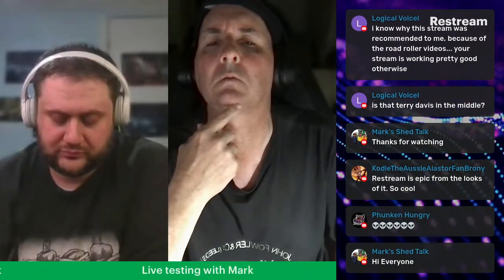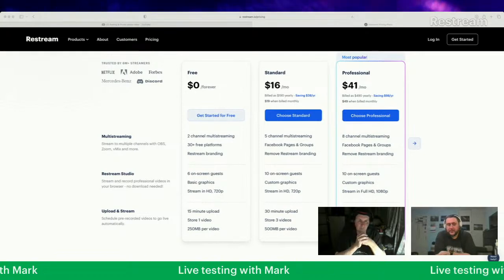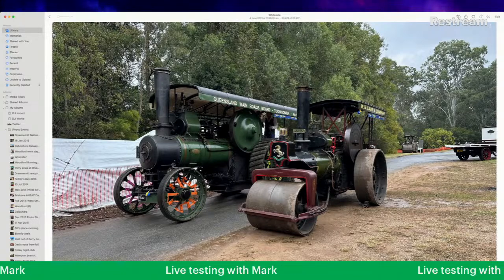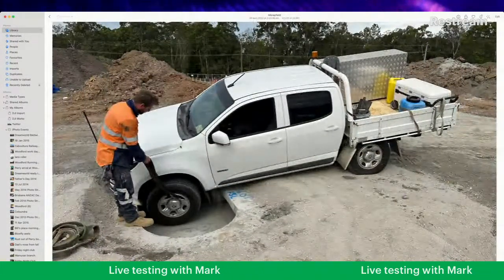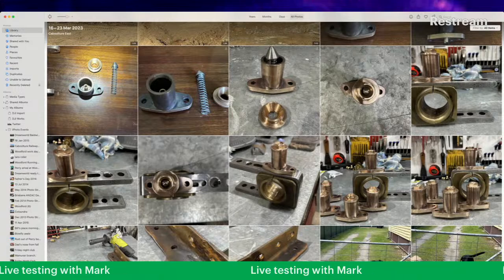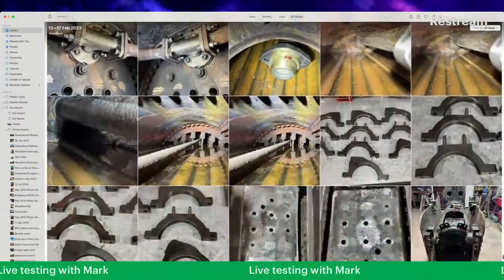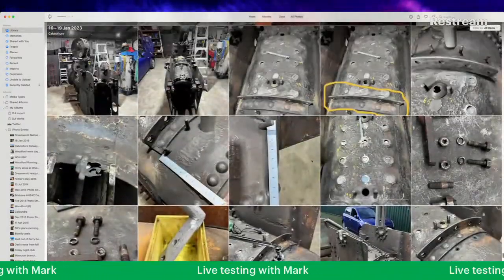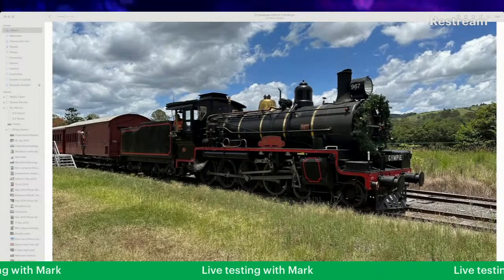Multistreaming with Restream.io